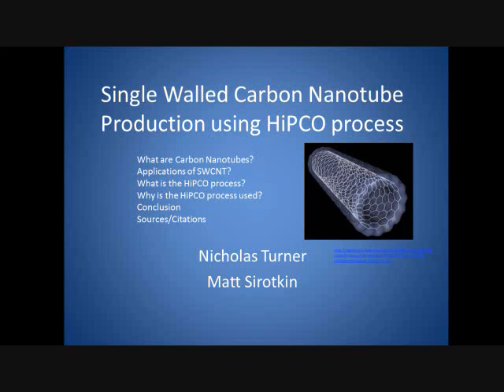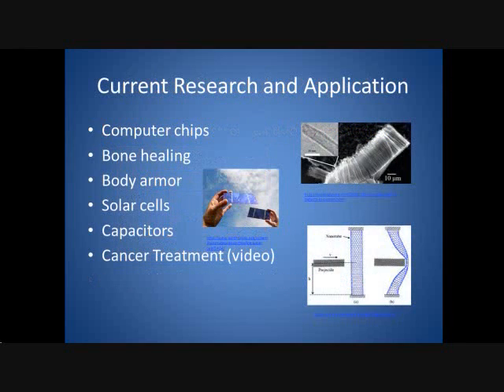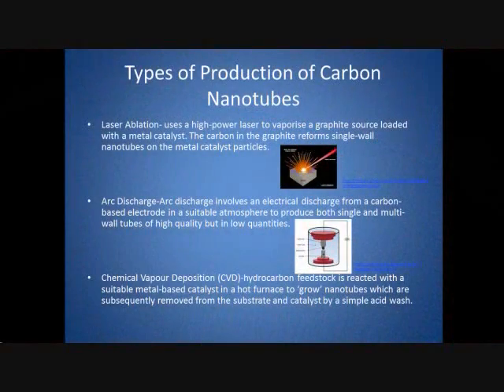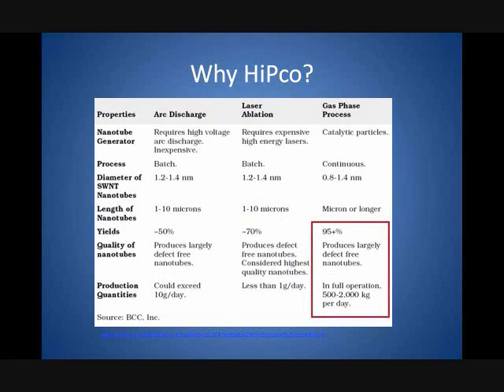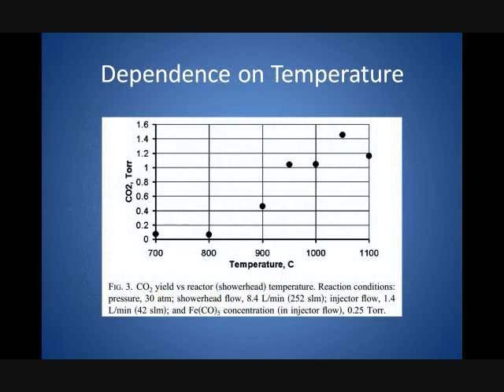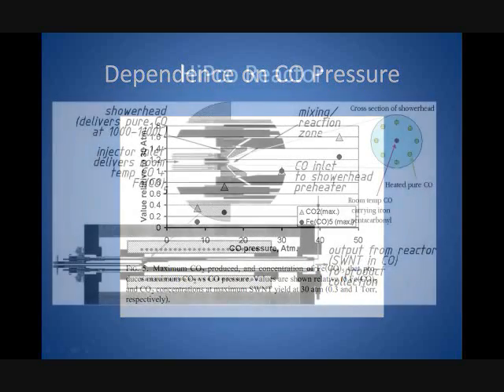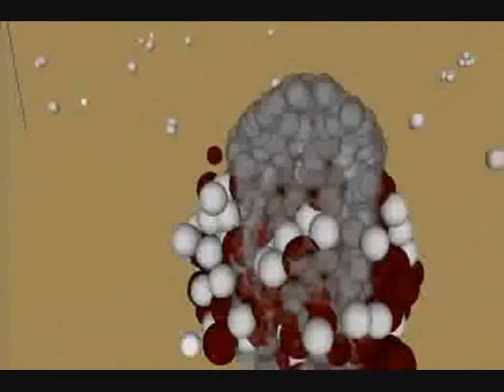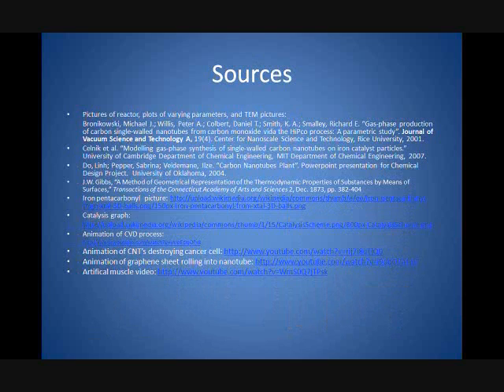HiPco Gas-Phase Production of Carbon Nanotubes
This video explains the importance of carbon nanotubes and covers the details of a production process that has great potential for commercial application. The HiPco process was discovered by Dr. Richard Smalley's group at Rice University. It was subsequently brought to market in the form of the company CNI (now Unidym ) which sells nanomaterials.

The song is Ghostwriter by RJD2

This video was made as a project for MEC325 (Industrial Manufacturing) at Stony Brook University.